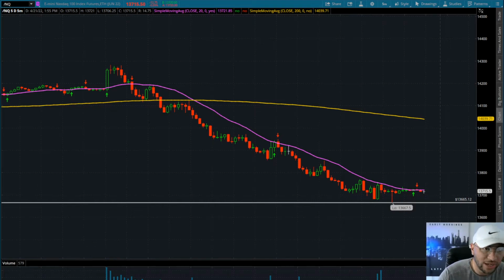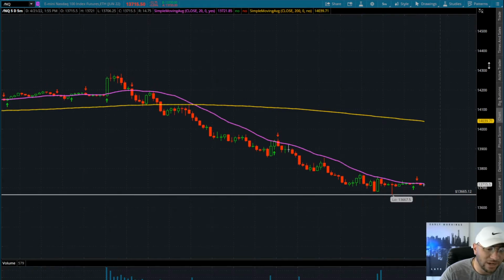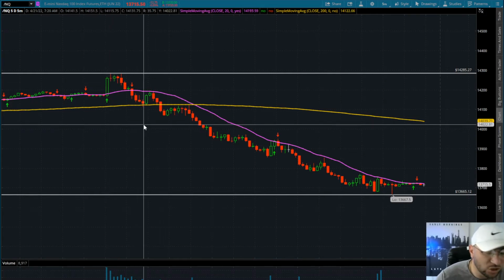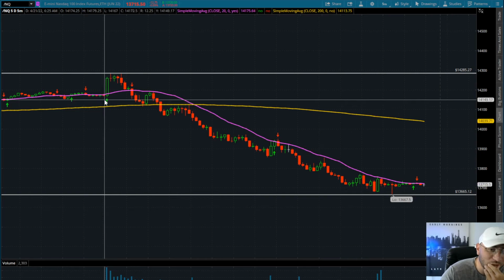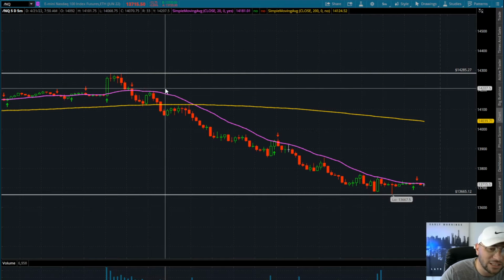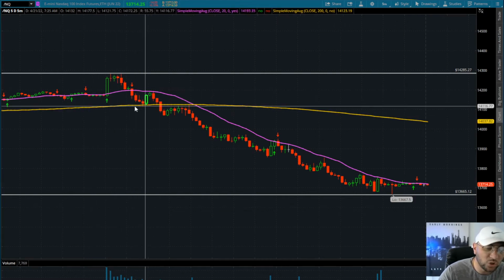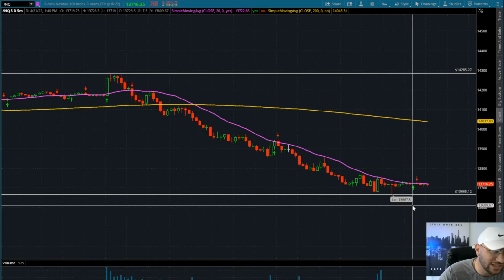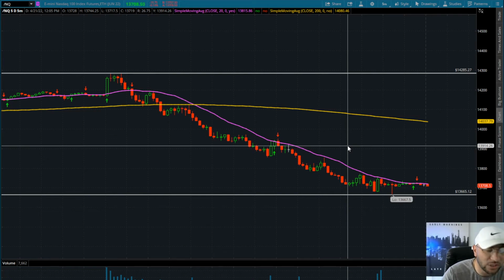NASDAQ SELL OFF FUTURES TRADING STRATEGY EXPLAINED